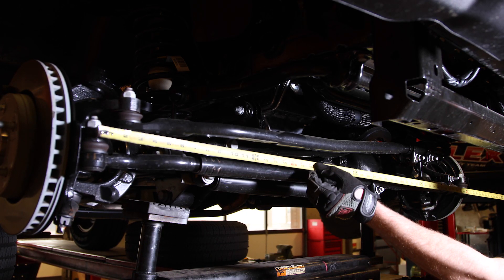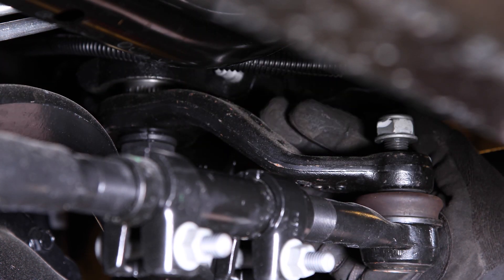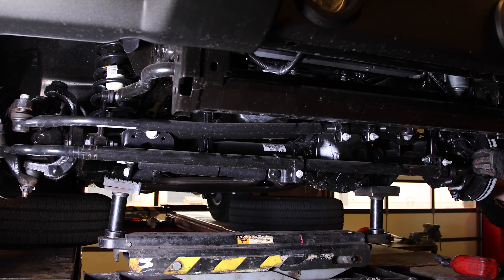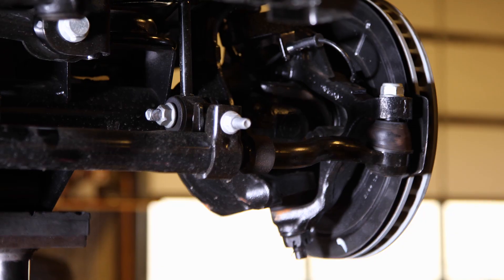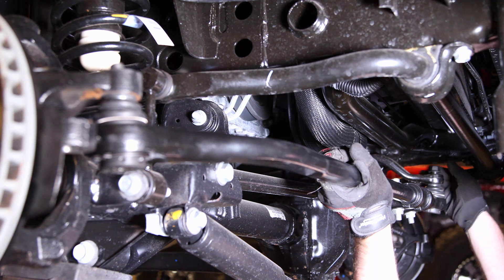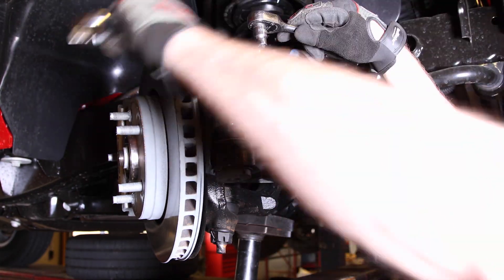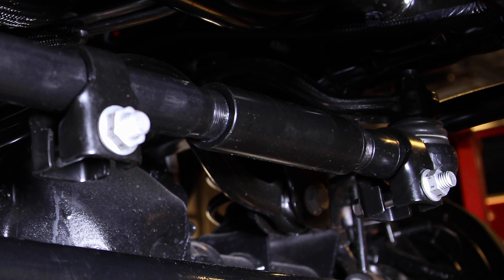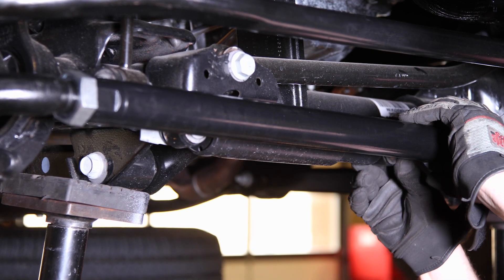TeraFlex Install: JK HD Tie Rod & Drag Link Kit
No more tie rod frowny faces!
The TeraFlex HD tie rod kit is designed for extreme conditions that typically will cause factory steering components to bend and fail. The HD 1.6” O.D. 4140 heat treated chromoly tie rod is over 200% stronger than the factory tie rod! The tie rod end joint features a 4140 chromoly ball/stud and 1045 carbon steel housing. It also features adjustable preload tension to ensure proper long term durability.